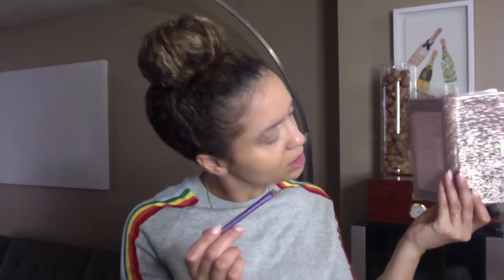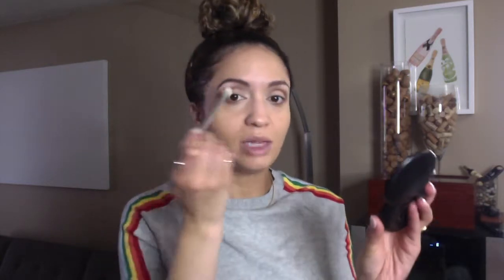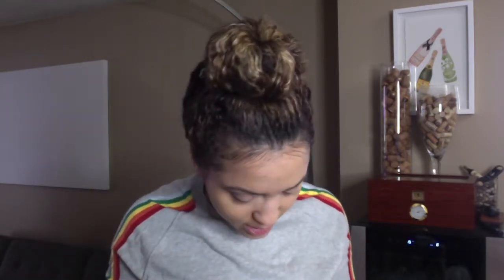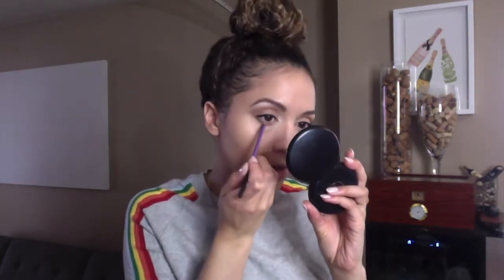WARM TONES & RED LIP / MEGAN CHRISTYNA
Products Used Listed Below! (25 Products Used in Total)
1. Fenty Pro Filter Soft Matte Primer
2. Fenty Pro Filter Foundation - 240
3. MAC - Brush 130
4. Beauty Blender
5. Becca - Ultimate Coverage Concealer - Latte
6. Anastasia Beverly Hills - Brow Wiz - Medium Brown
7. Anastasia Beverly Hills - Brow Definer - Medium Brown
8. Anastasia Beverly Hills - Modern Renaissance
9. Real Techniques - Smudge Brush
10. Sephora - Round Crease Brush
11. Dose of Colors - Desi x Katy - Friendcation Eyeshadow Palette
10. Sephora - Round Crease Brush
11. Real Techniques Brush - Precision Smudge Brush
12. Real Techniques Brush - 200
13. MAC - Mariah Carey - Eyeshadow Brush
14. Clinique - Eyeliner - Pretty Easy Liquid Eyelining Pen
15. Stila - Huge Extreme Lash Mascara - Black
16. Kat Von D - Shade + Light - Contour Palette
17. Real Techniques - Precision Smudge Brush
18. Laura Mercier - Loose Setting Powder - Translucent
19. Sephora - Blush Brush
20. Anastasia Beverly Hills - Glow Kit - That Glow
21. Sephora - Fan Brush
22. MAC - Blush - Sweet Cocoa
23. MAC - Lip Liner - Redd
24. Ciate - Liquid Velvet Lipstick - Risque
25. Anastasia Beverly Hills - Brow Gel - Granite